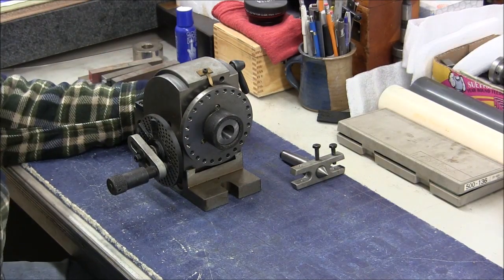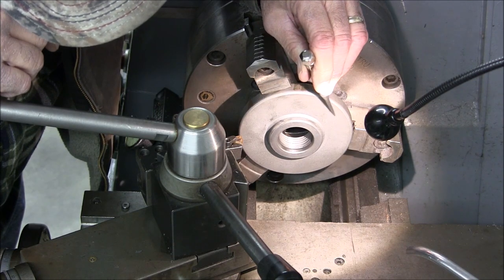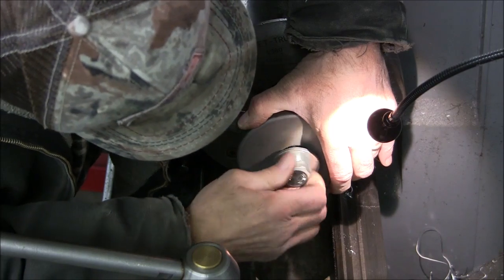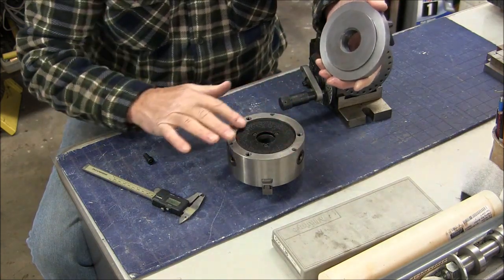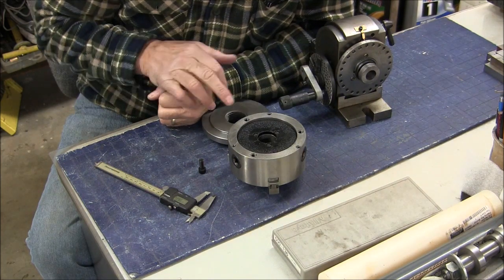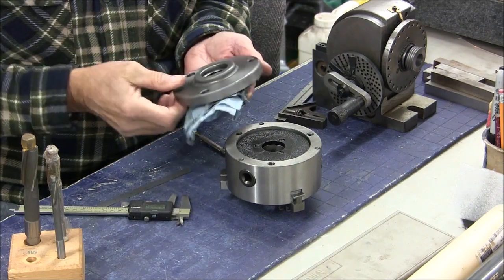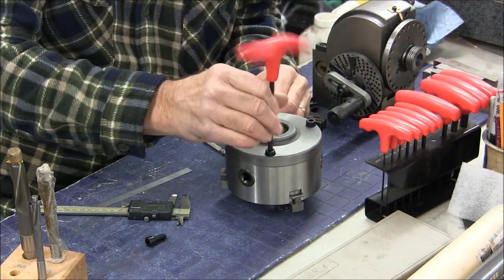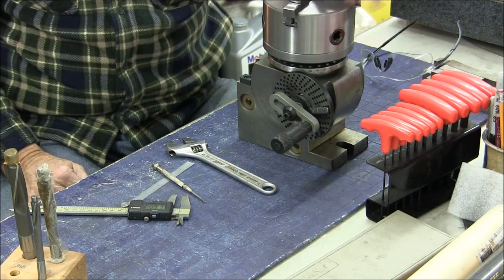Adapting a 3 Jaw chuck to the index head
Finally getting around to putting the chuck on the index head.